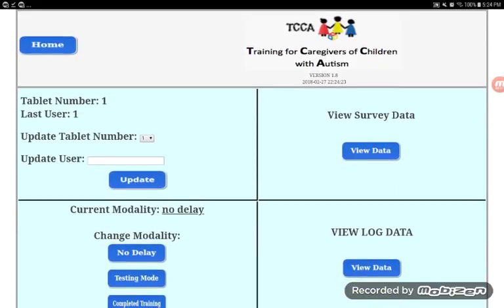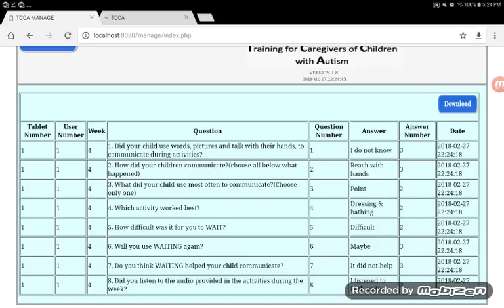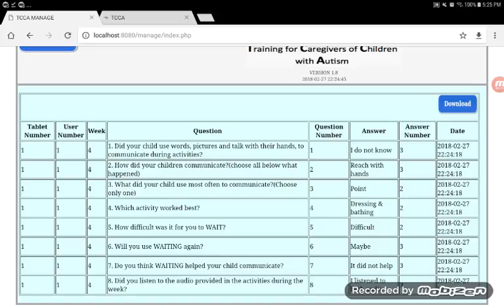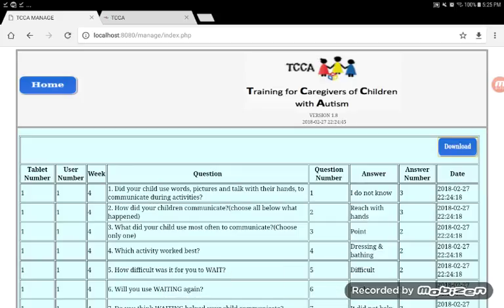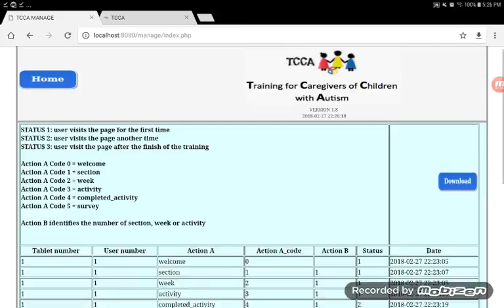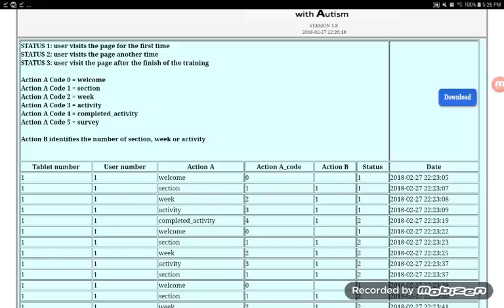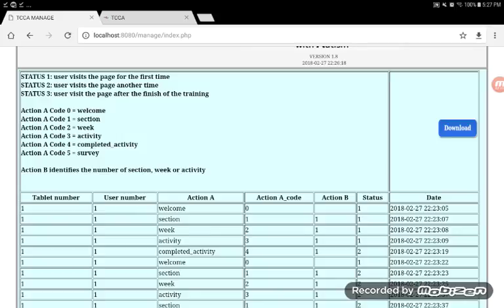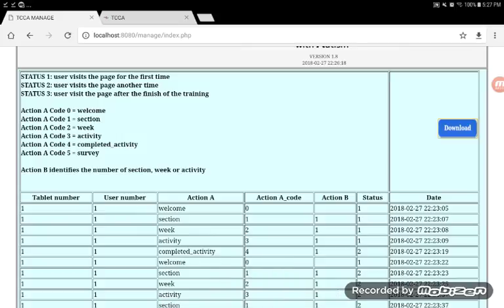Download excel files